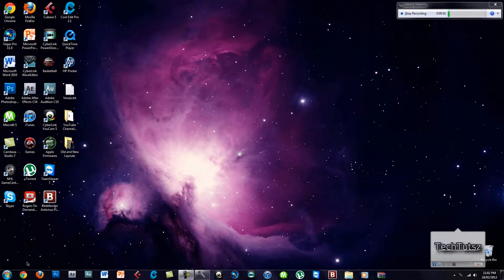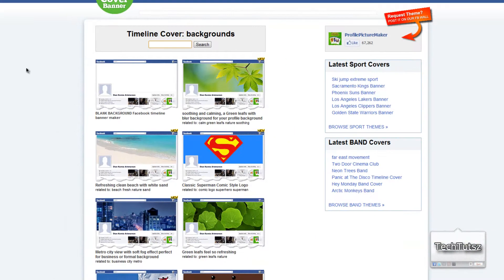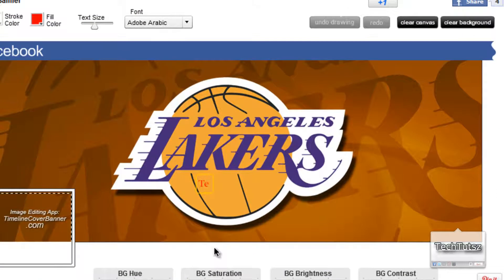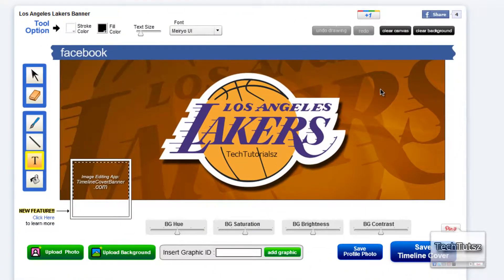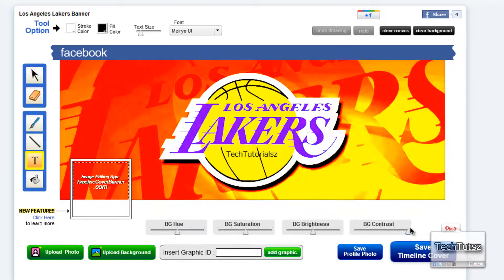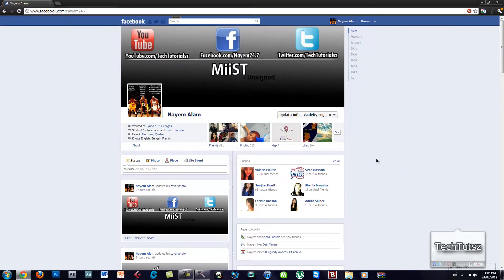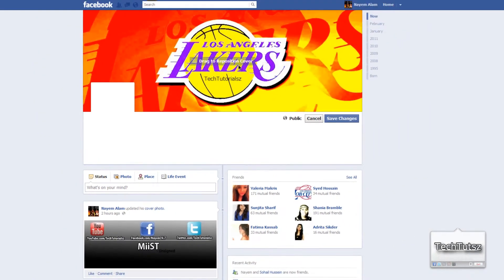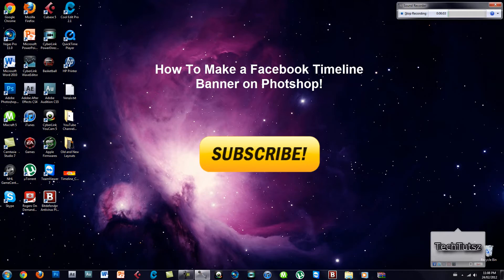Facebook Timeline Template Banners For Free - 2012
Anyways go to this website in order to choose out your own banner and while being in it, you can edit it!
Make Your Own Custom Facebook Timeline Banner On Photoshop!
TechTutorialsz